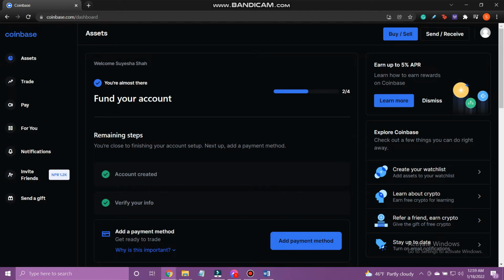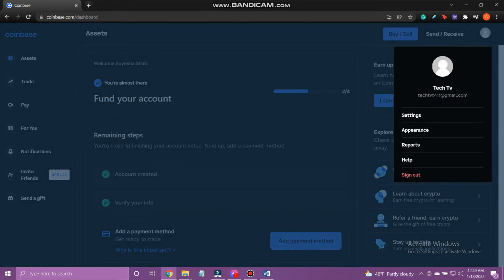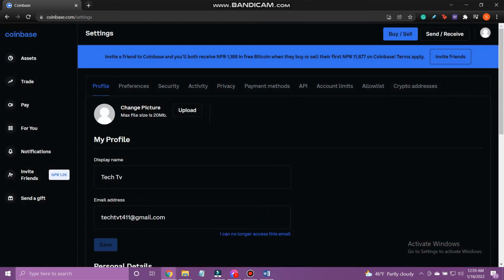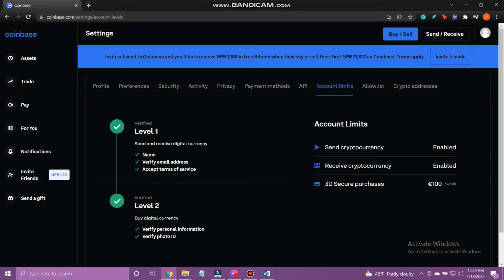How To Enable Sending on Coinbase | Coinbase Tutorial 2022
Coinbase is a reliable platform that makes it simple and easy to buy, sell, and store cryptocurrencies. To purchase, hold, and resell cryptocurrencies, you must open a Coinbase account first.

In today’s video, I am going to show you how to enable sending on Coinbase.

To enable sending on Coinbase, you must first go to your profile settings. In the settings, go to Account Limits. Here you can see the steps to follow in order to enable sending in your account.

Down below are the steps to Enable Sending on Coinbase:

STEP 1: Open Coinbase
STEP 2: Login
STEP 3: Tap the profile icon
STEP 4: Tap Settings
STEP 5: Tap Account Limits
STEP 6: Follow the steps under Level 1

0:00 - Intro
0:23 - How to enable sending on Coinbase
1:03 - Outro

Hey EveryOne!